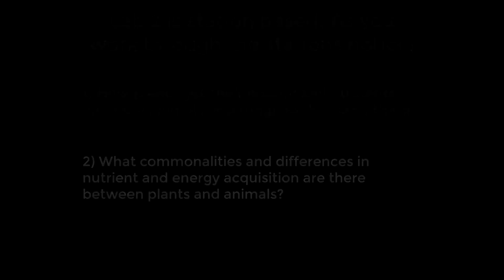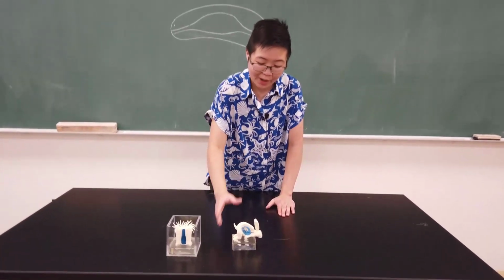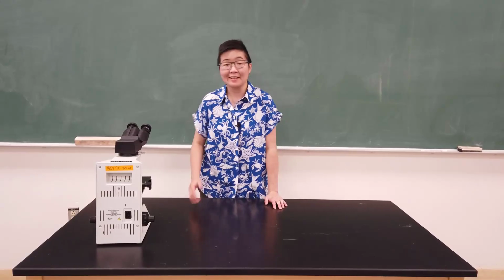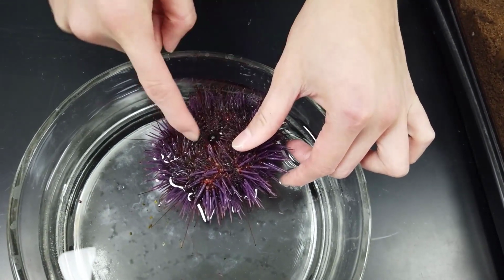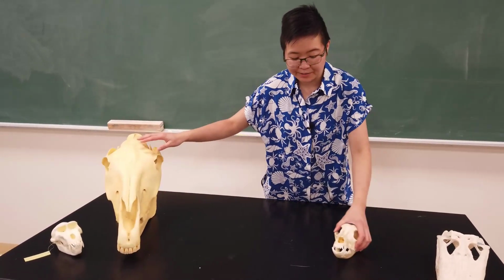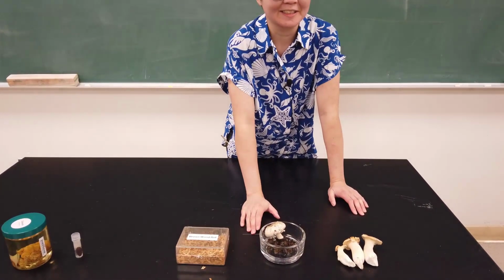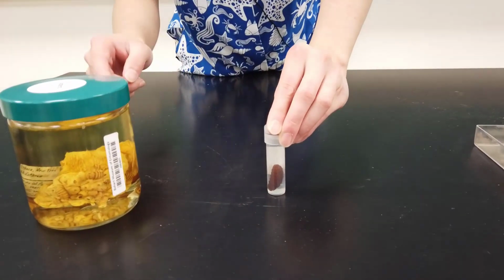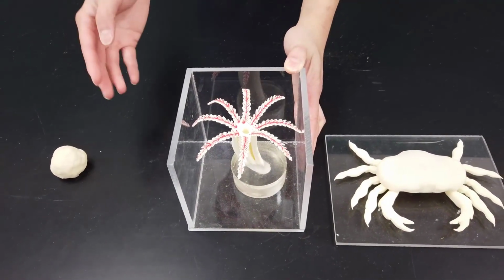BIS2B Lab 2 Station G L SSII2020